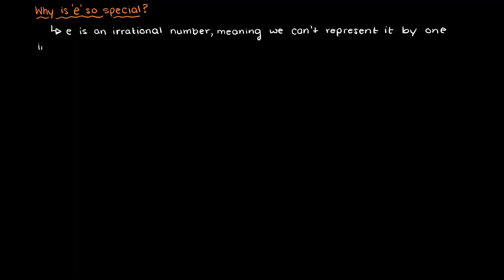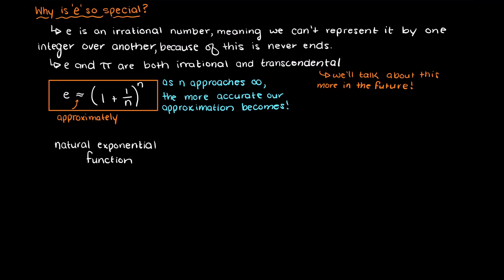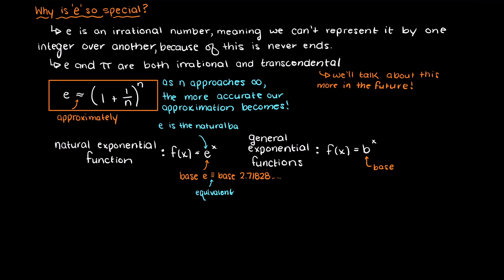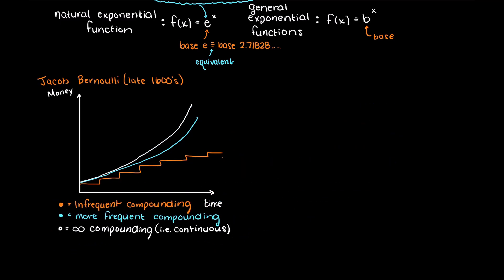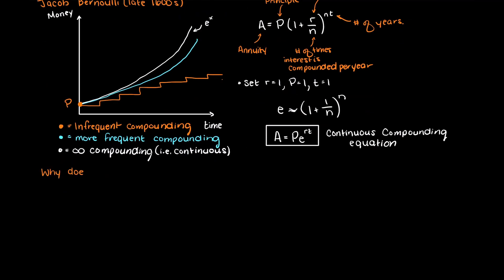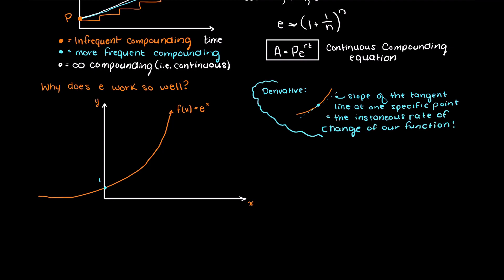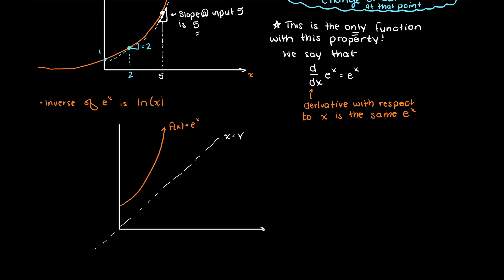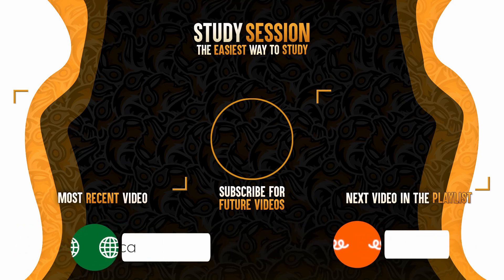Why Is e Special? | PreCalculus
Why is e special? The natural base, e, and the natural exponential function, e^x, are extremely important in many branches of STEM, but why? Well, in our previous video we talked about exponential functions, e, is the most natural base for these functions as it represents 100% continuous growth (I.e. small bacteria duplicating continuously, or money continuously compounding). Additionally, the derivative of the natural exponential function is always just itself, which is the only function this is true for.

This timeline is meant to help you better understand why the natural base is important:
0:00 Introduction.
0:15 What is e (the natural base)?
0:29 Approximating e.
0:45 Natural base e.
1:27 Continuously Compounding Interest (100% Growth).
2:19 An amazing property of e^x.
3:25 Outro